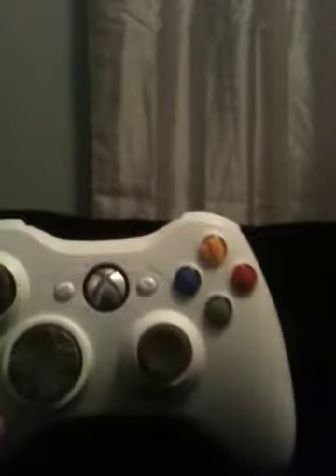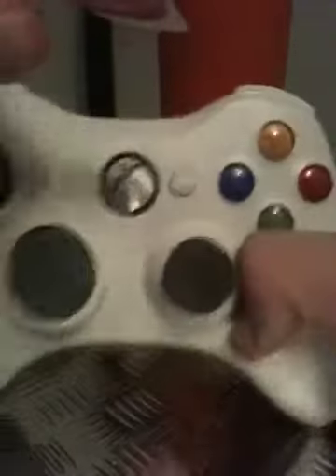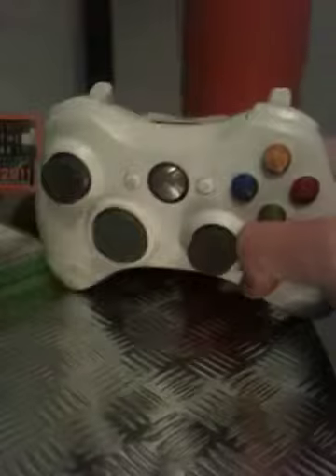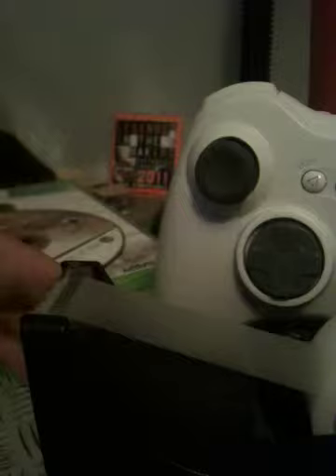how to make a paper clip mod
cheat,glitch,mod"